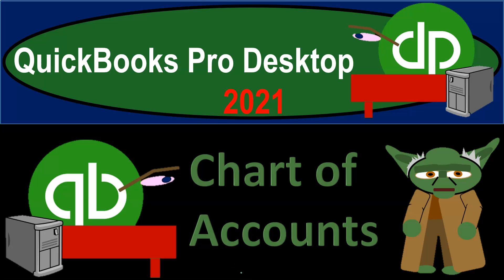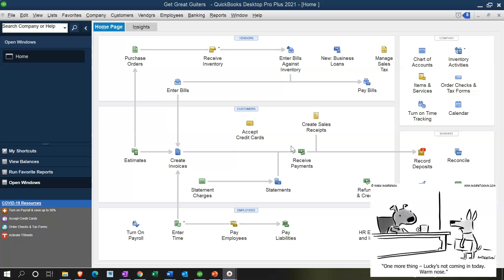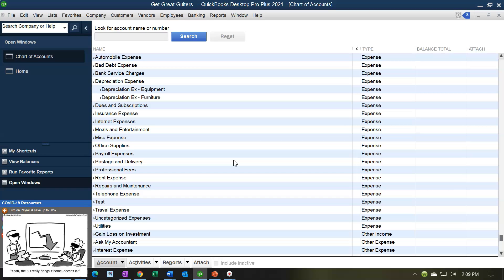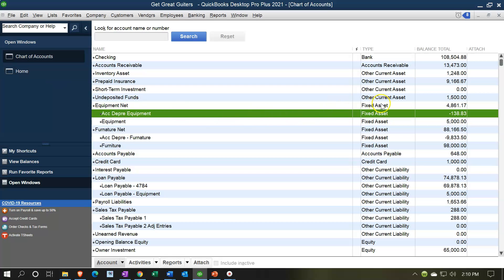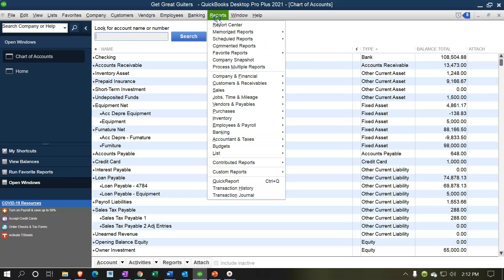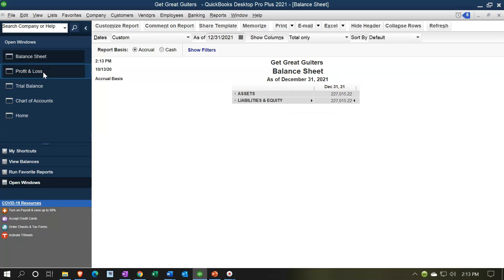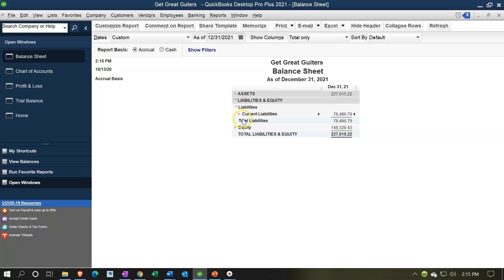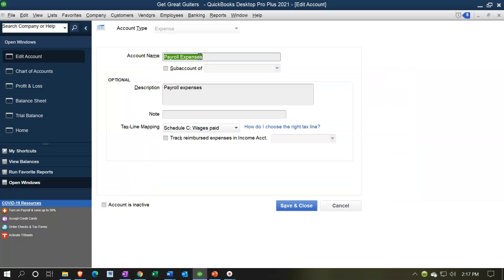Chart of Accounts 1.80 QuickBooks Pro 2021